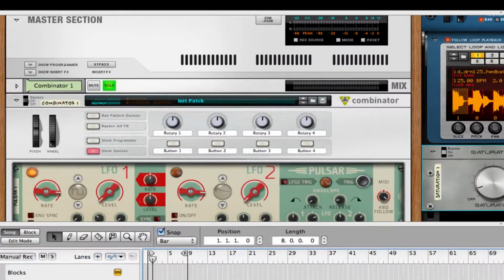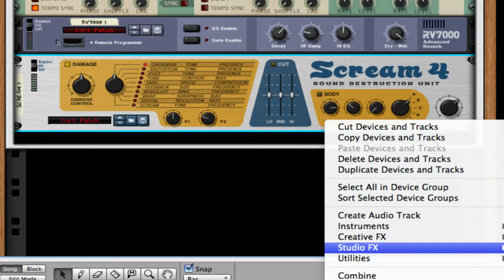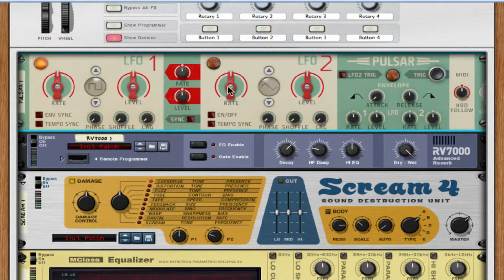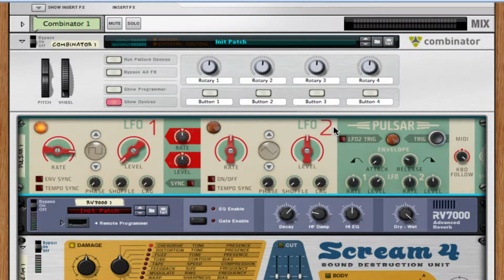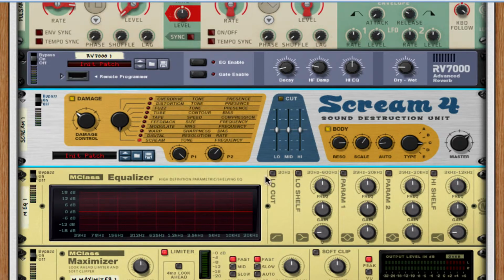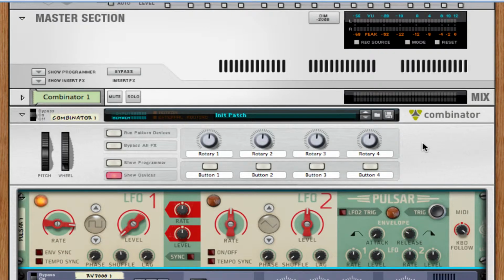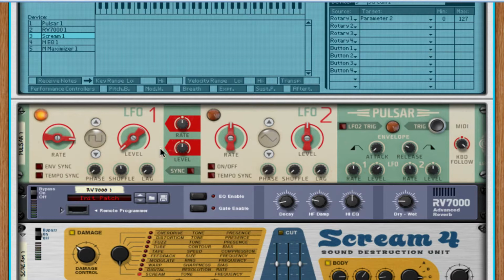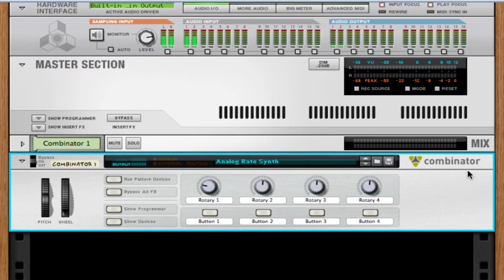Growl Synth With no Distortion in Reason 6.5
I need a name for this type of unique synth as mentioned in my video. It's neither voltage control nor direct control I need your help in naming this type of new hybrid. Also you will be learning a very cool unique technique that not everyone knows about with pulsar!